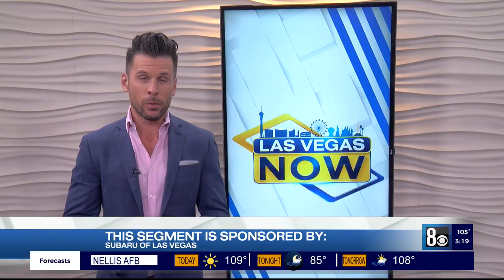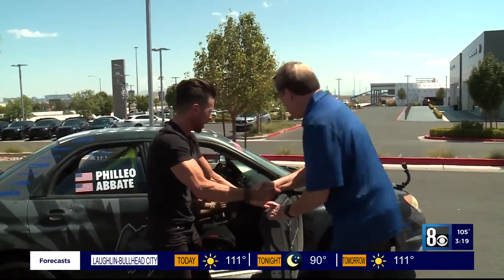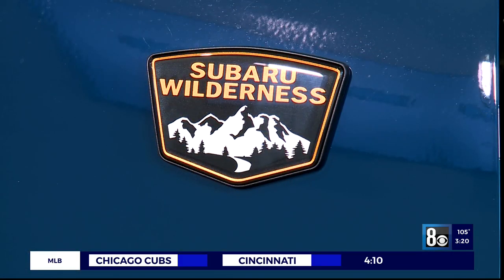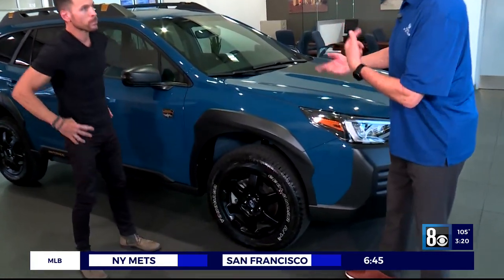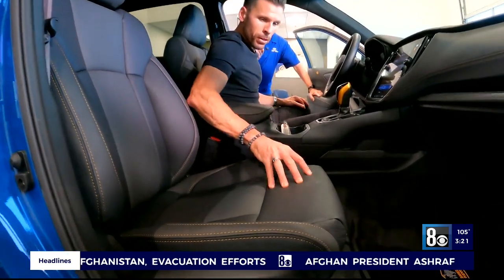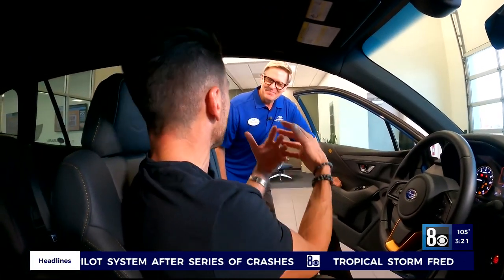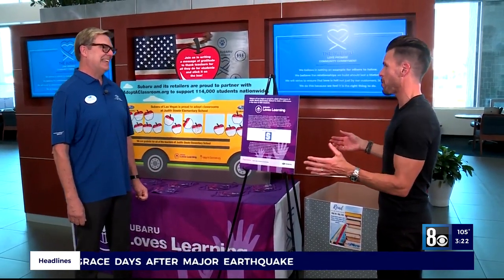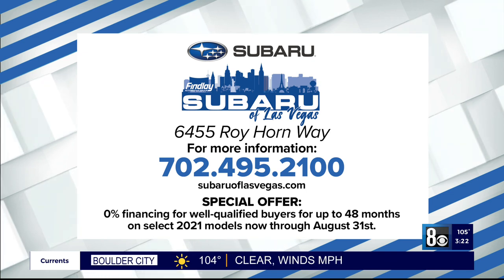Subaru of Las Vegas heads to the wilderness